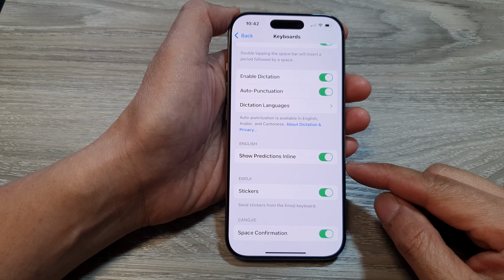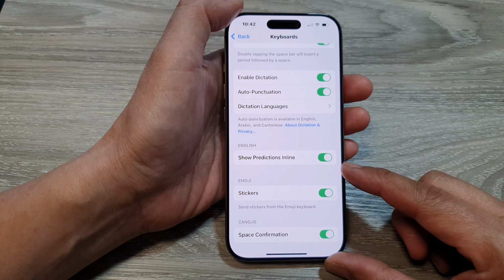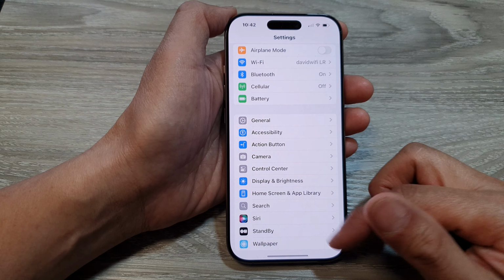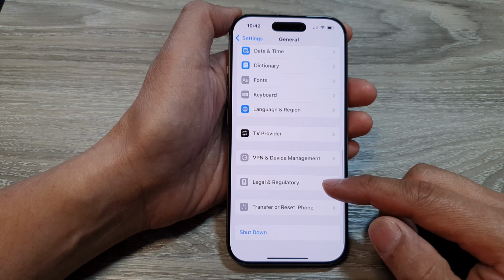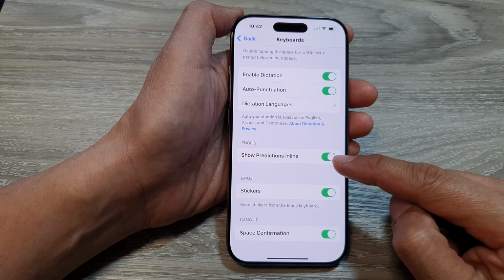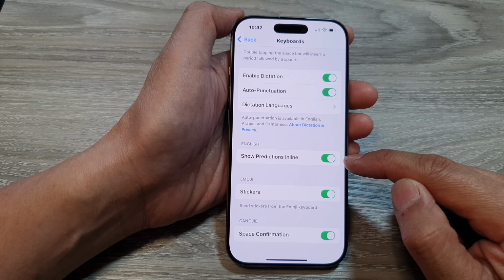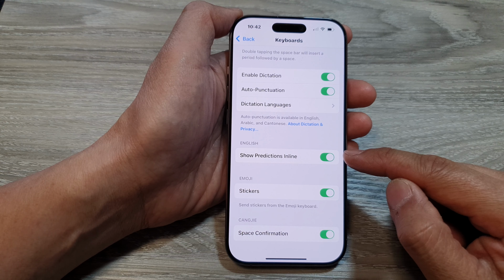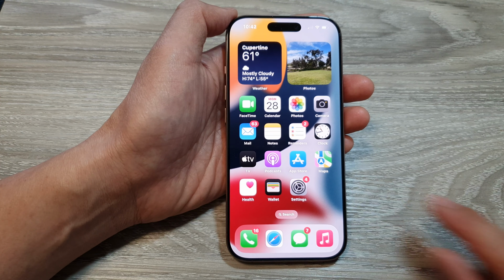📝 iPhone 16/16 Pro Max: How to Enable/Disable Keyboard Predictions Inline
Learn how to enable or disable inline keyboard predictions on iPhone, including the iPhone 16, 16 Pro, 16 Pro Max, and 16 Plus models running iOS 18. This quick ITJungles guide will show you the exact steps to toggle this feature, helping you customize your typing experience.